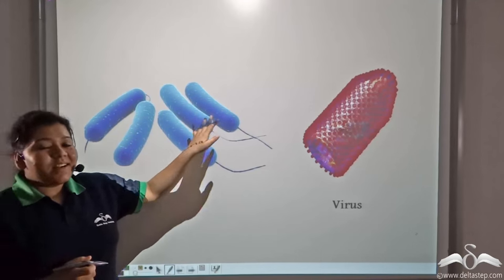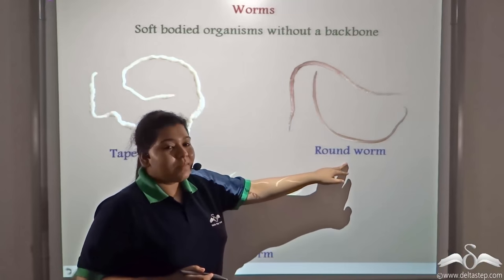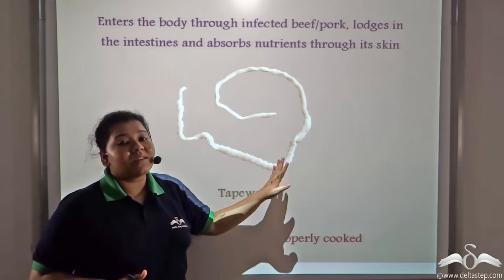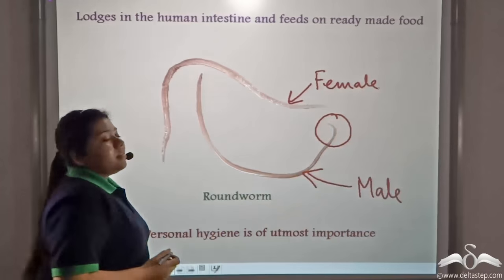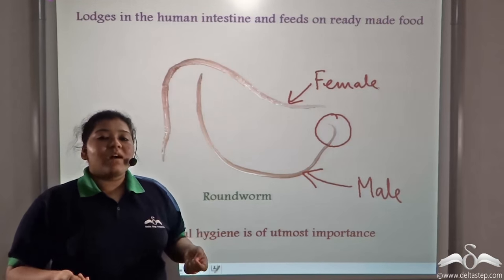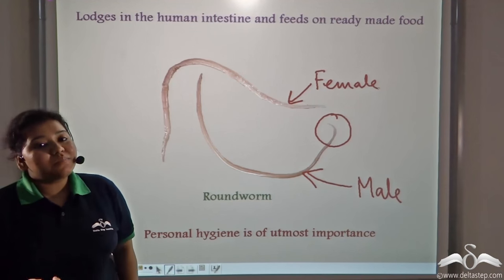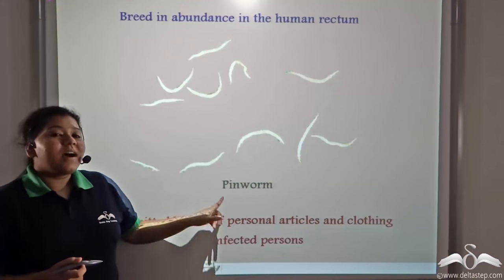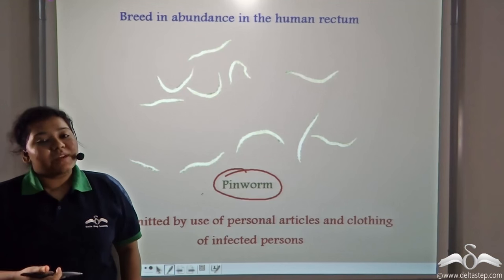Tapeworm and Roundworm